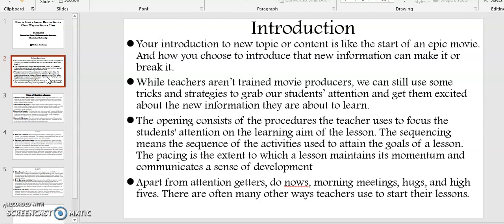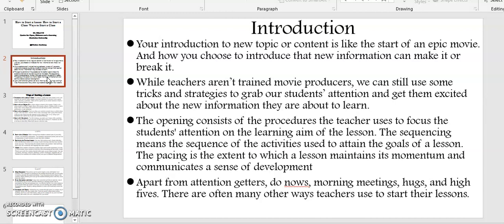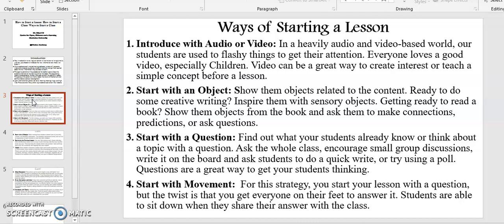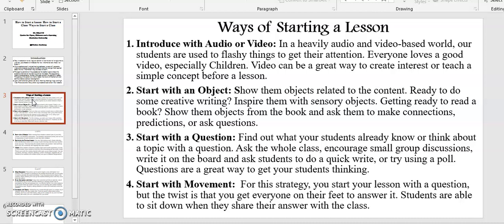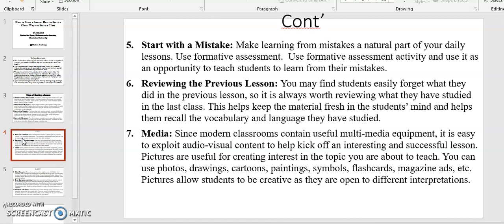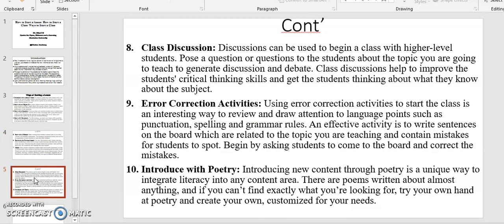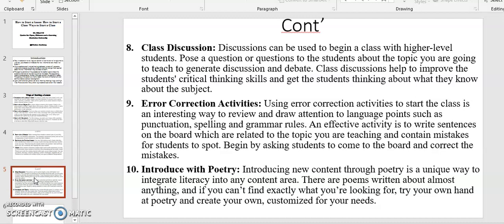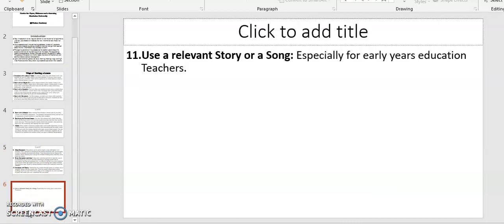HOW TO START A CLASS | BEST WAYS TO START YOUR CLASS | HOW TO START YOUR LESSON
how to start a class as a new teacher,how to start a class presentation,how to start a lesson as a teacher,how to start a lesson in class,how to start a lesson in kindergarten,starting a lesson with a hook to create an interest,how to introduce a lesson as a teacher,how to introduce a lesson in class,how to introduce a lesson in the classroom,ways to start a class,demo class for teaching english,how to begin class,chalan academy,how to start online classes